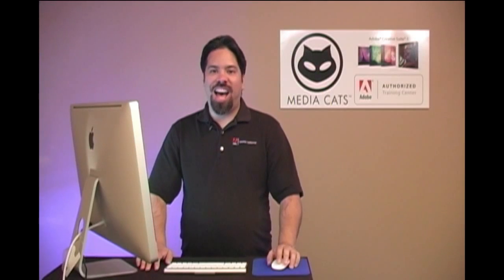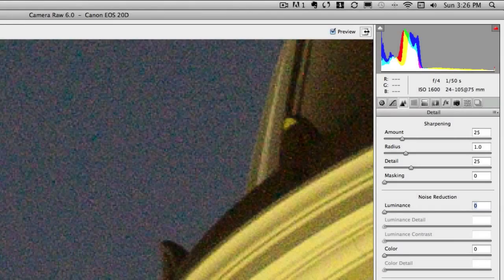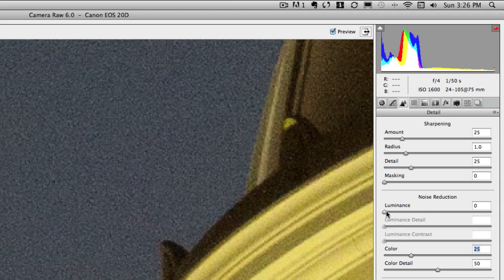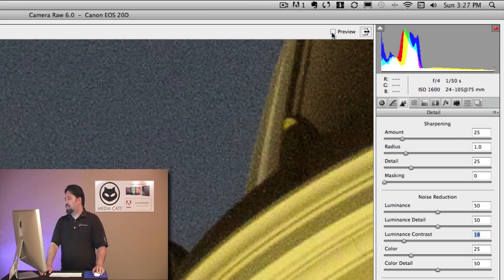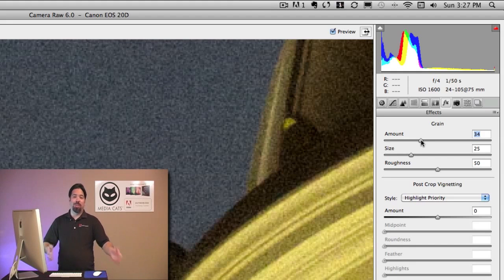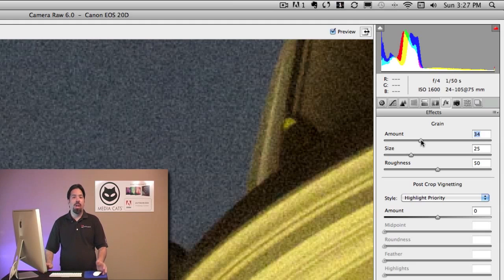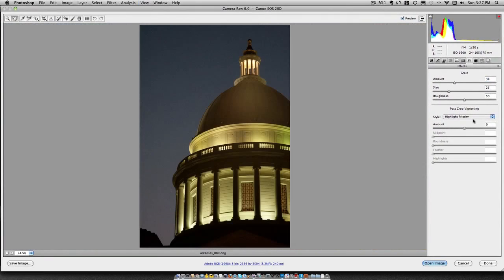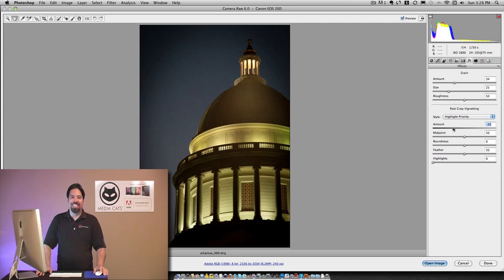Reduce Image Noise with Adobe Camera Raw Photoshop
In this tutorial, A.J. covers the improved Noise Reduction feature inside Adobe Camera Raw. Technique also works in Lightroom.